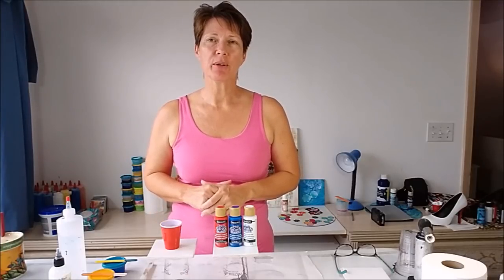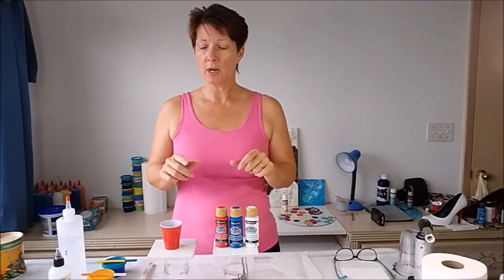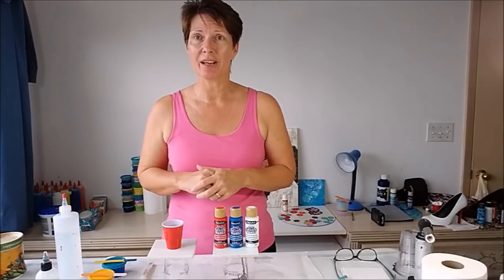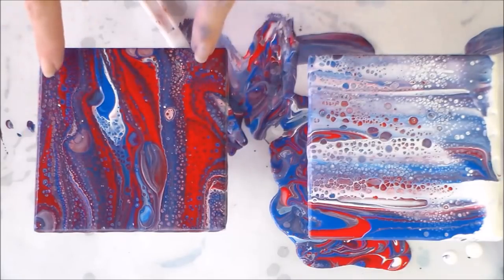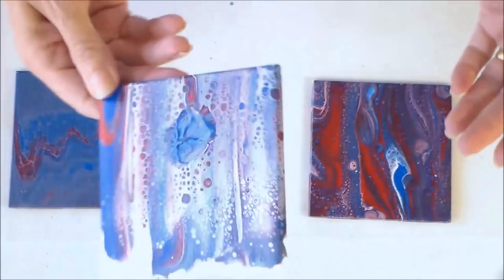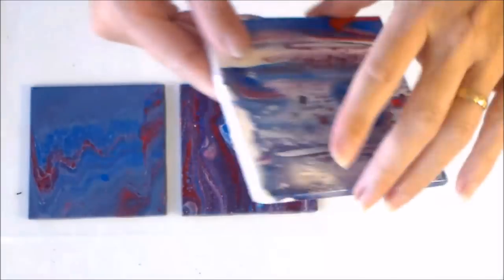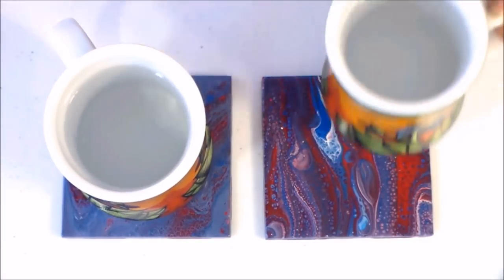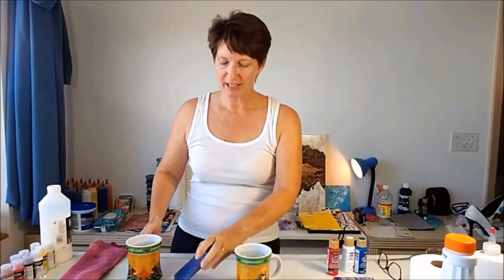Best Gloss Enamel Paints for Acrylic Pouring on Ceramic Tiles (Test and Review)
I've done numerous experiments with various different sorts of sealers and finishes for use with your painted coasters. (Here is the latest one and my conclusions so far Many have not been successful and do not pass the hot coffee test. So in this experiment, I will be trying paints that don't need any sealer and claim to be permanent, and dishwasher safe. Let's see how the DecoArt Americana Gloss Enamels will work for pouring and if they will pass the hot coffee mug test.

Supplies I Used:

Glossy ceramic tiles
DecoArt Americana Gloss Enamels in red, white and blue
Treadmill silicone
Toaster oven – recommended